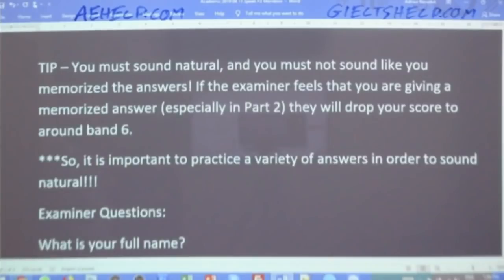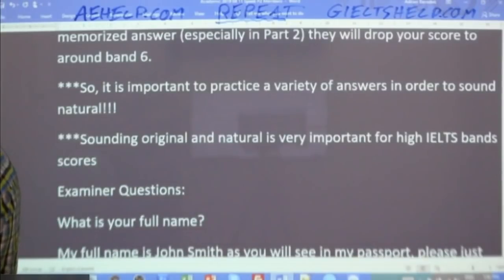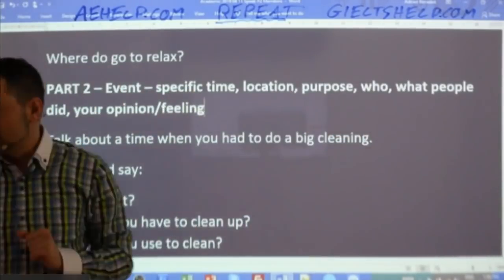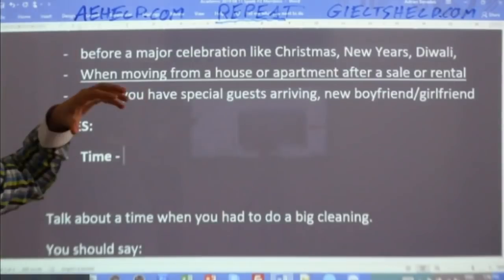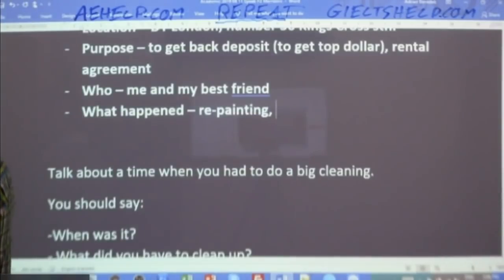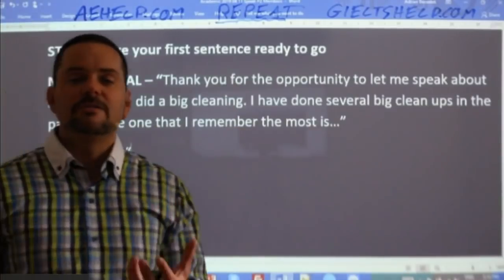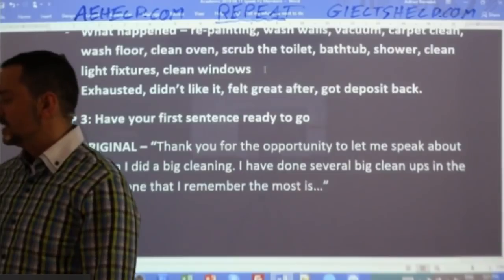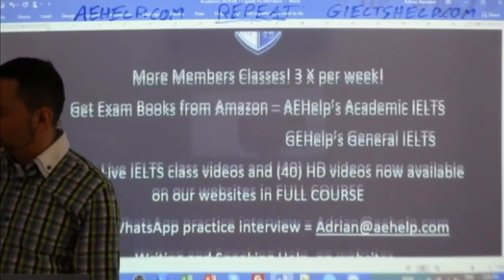IELTS Live - Speaking Part 2 - Cue Card - Strategy